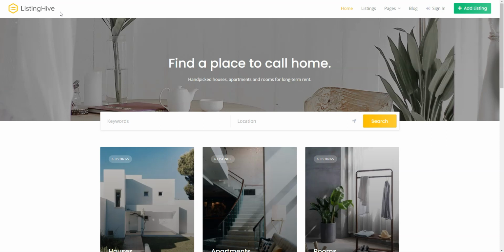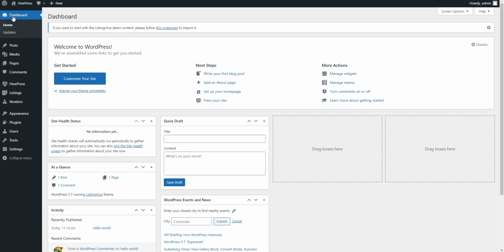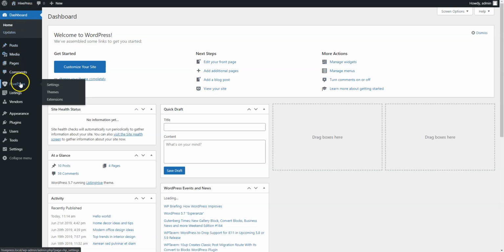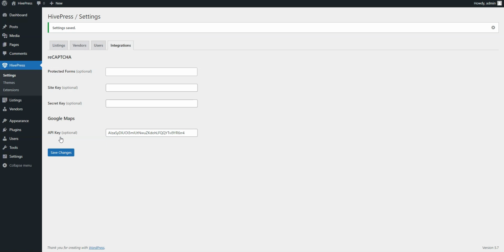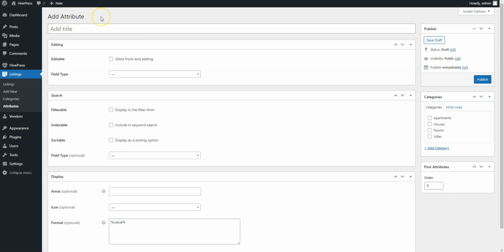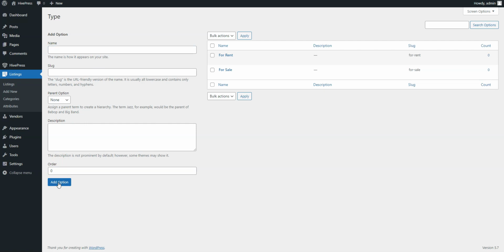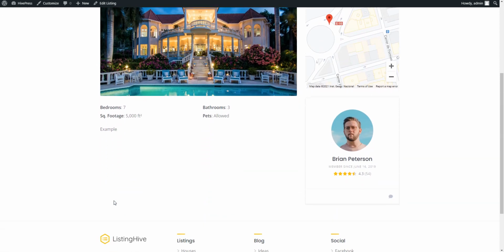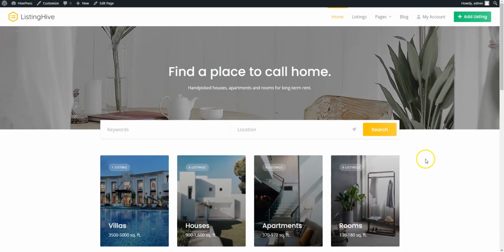How to Build a Real Estate Website like Zillow or Trulia with WordPress for Free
Learn how to create a real estate website like Zillow or Trulia with WordPress for free! In this tutorial, we use the HivePress plugin along with its default ListingHive theme, as well as its free extensions

If you want to start with the ListingHive demo content, please follow this link to download the demo files

If you have any trouble with the Google Maps integration, try following this tutorial step by step